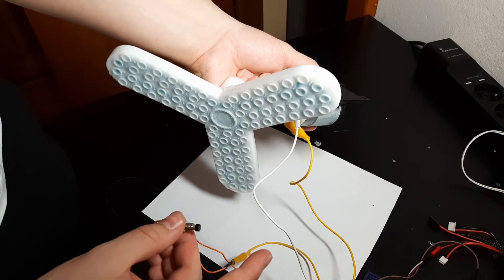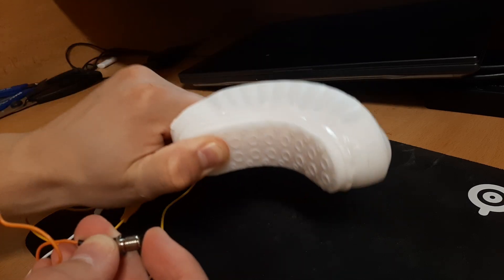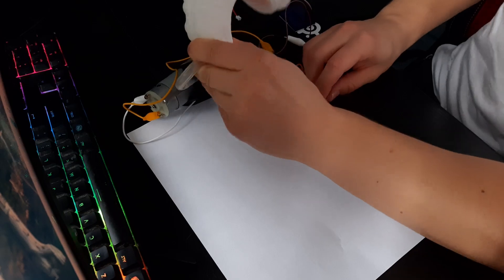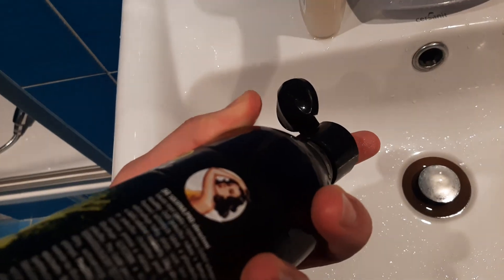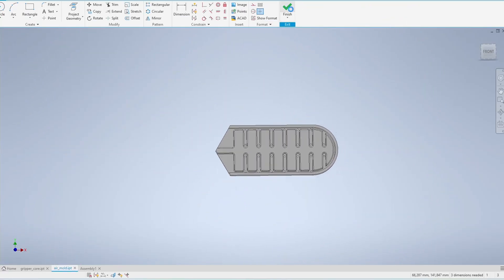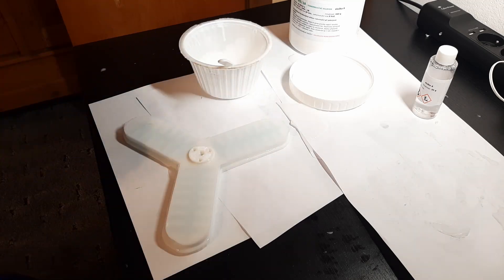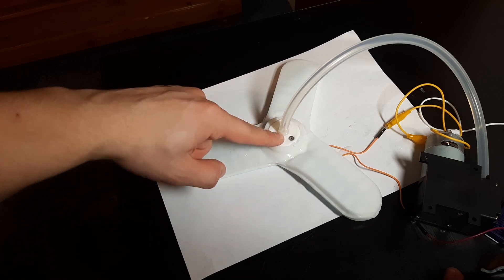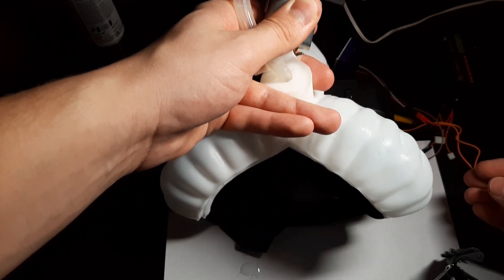Making a Pneumatic Gripper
I finally made a working soft robotic pneumatic gripper. The next step is to build a 4DOF robotic arm utilizing it.